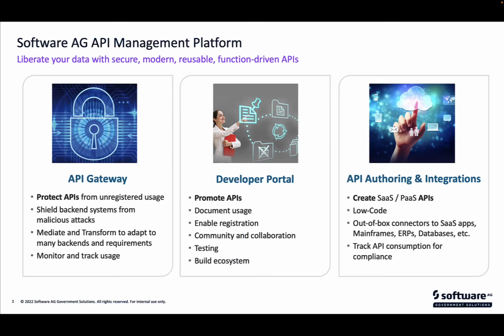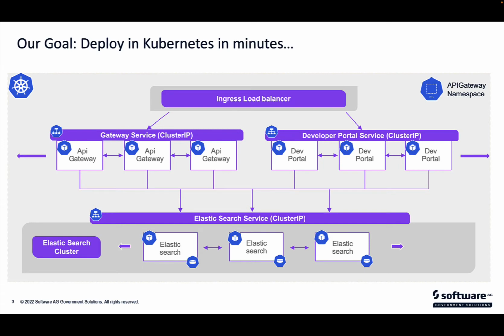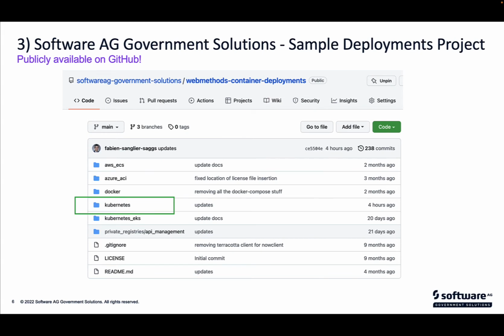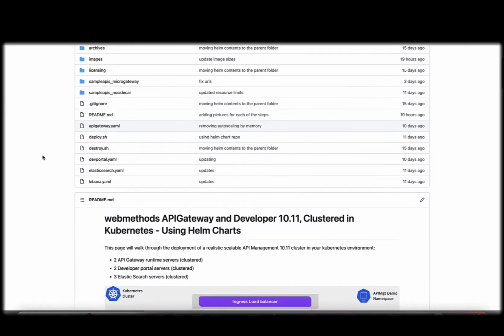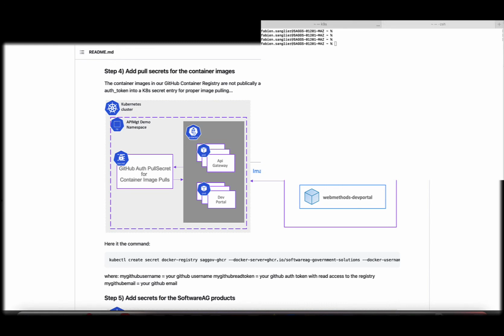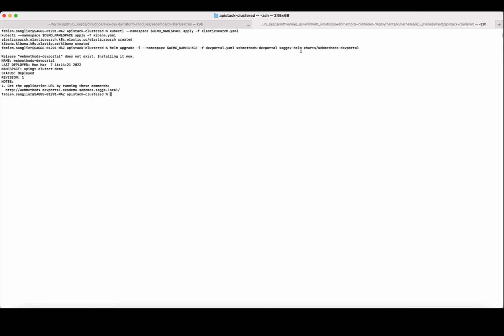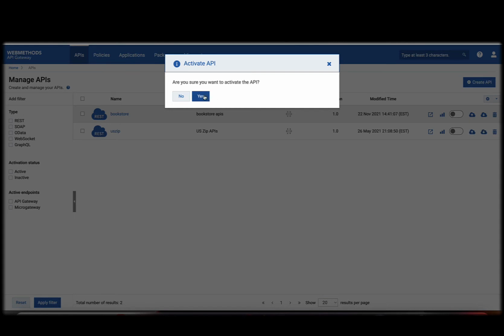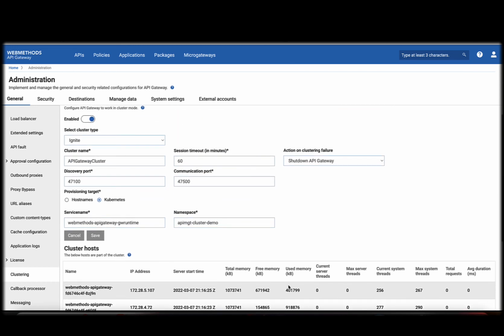Deploying an API Gateway in Kubernetes: A Quick Guide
With the ever-increasing popularity of using "containers" to package and deploy applications, Infrastructure platforms such as Kubernetes (also known as K8s) are becoming essential to many agencies for deploying, scaling and managing containerized applications.

And with the ever-increasing popularity of using "APIs" to share data, promote re-use, and break silos across enterprises, Software AG API Management, recognized as a leader by Gardner, is a key solution to all your API needs…

In this video, we'll demonstrate how Software AG API Management platform can be easily deployed, as containers, in Kubernetes, in a matter of minutes!
During this demonstration, we will also show the unique assets that Software AG Government Solutions has developed as part of their FedRAMP offering to make such deployment even more secure and easy!

Twit

Key online resources by Software AG Government Solutions referenced in this video